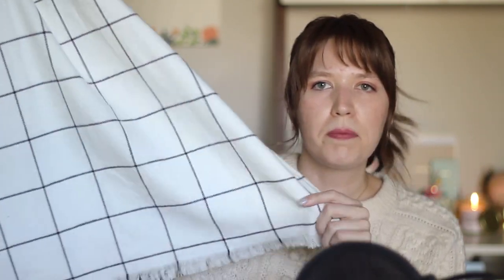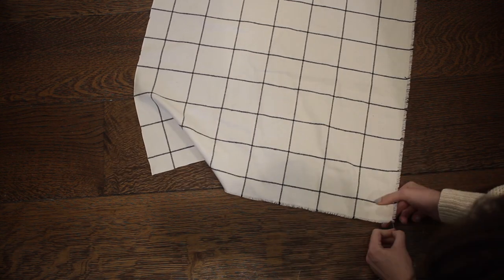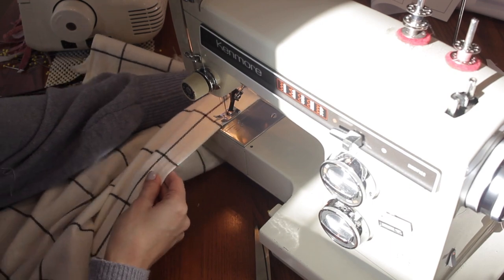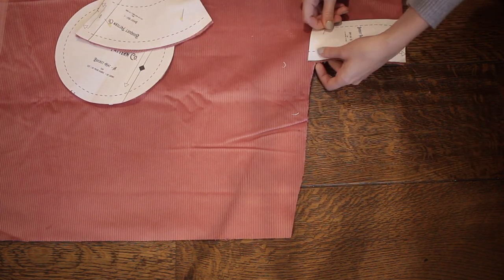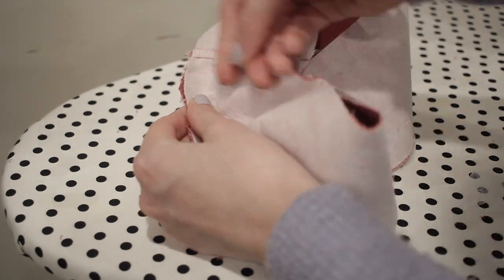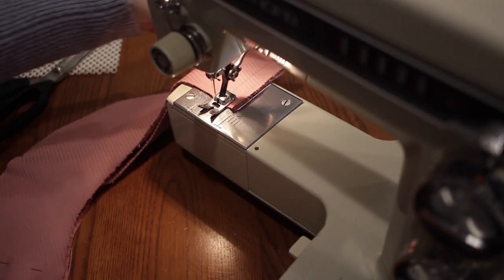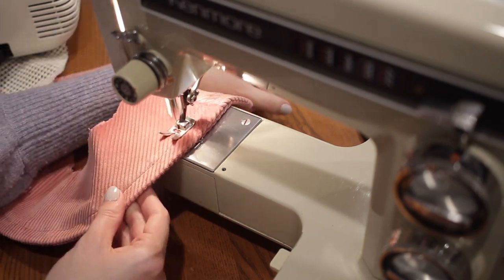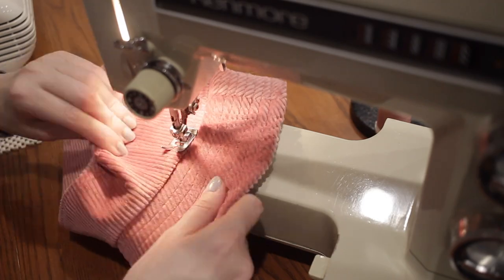2 Easy Fall Sewing Projects for Beginners: DIY Bucket Hat with Pattern & DIY Scarf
Hey friends! I wanted to put together a tutorial for some fun fall sewing projects, so today we're making a corduroy bucket hat and a plaid blanket scarf!

Table of Contents:
0:00 - Introduction
1:21 - DIY Blanket Scarf
3:41 - DIY Bucket Hat
10:00 - Wrapping Up